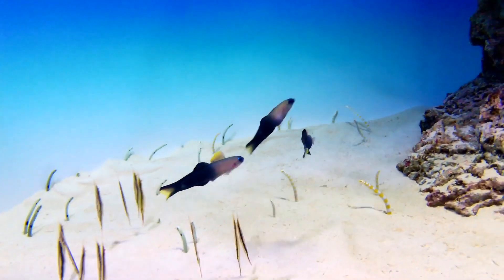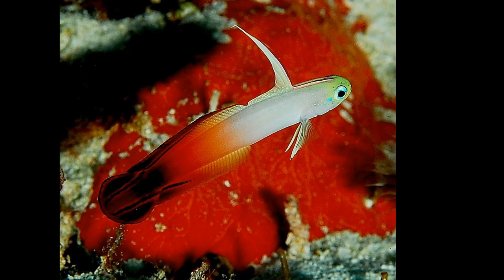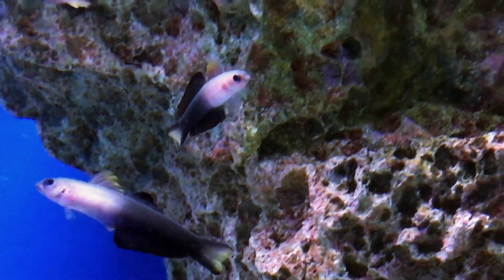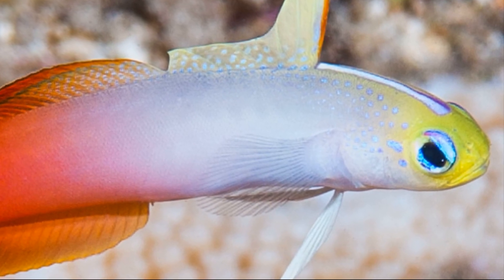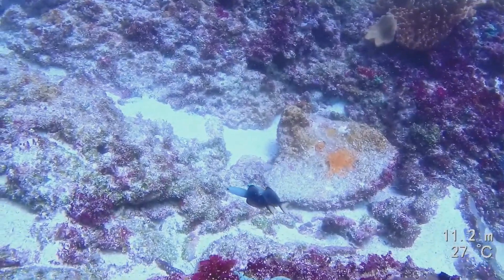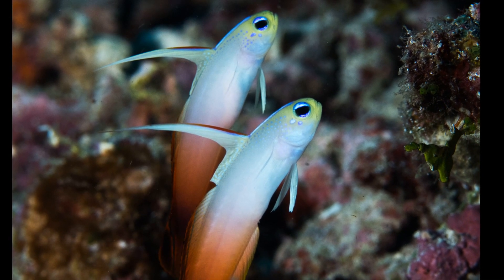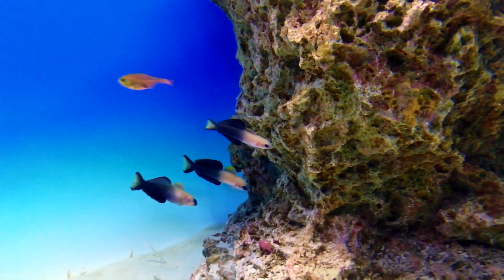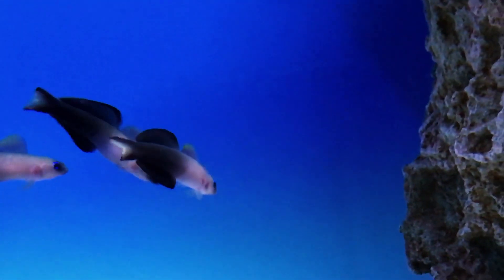Facts: The Dartfish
Quick facts about the dartfish, a quick and colorful marine fish that inhabits burrows in the seafloor! The dartfish (dart goby, hover goby, Microdesmidae)

Randall, John E.. Shore Fishes of Hawaii: Revised Edition. United States, University of Hawaii Press, 2010.

Burgess, George H., and Snyder, David B.. Marine Fishes of Florida. United States, Johns Hopkins University Press, 2016.

Field Guide to the Sāmoan Archipelago: Fish, Wildlife, and Protected Areas. United Kingdom, Bess Press, 2002.